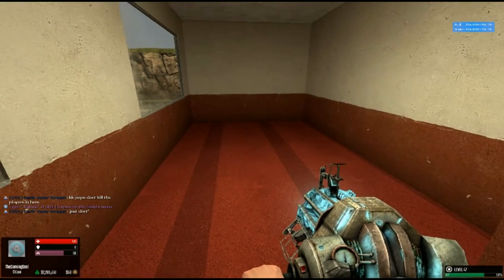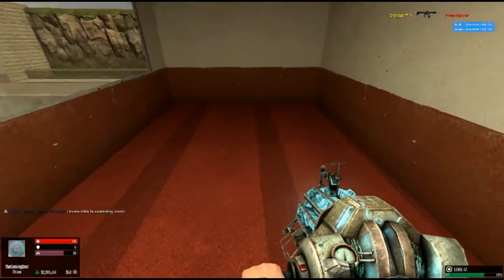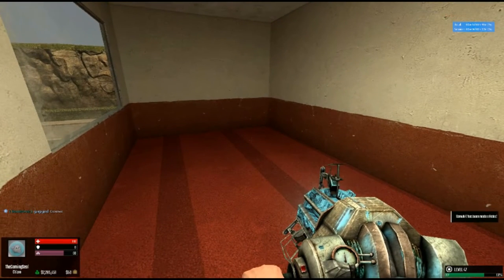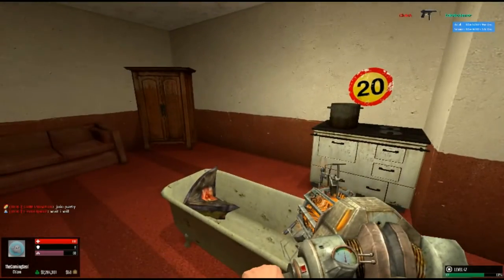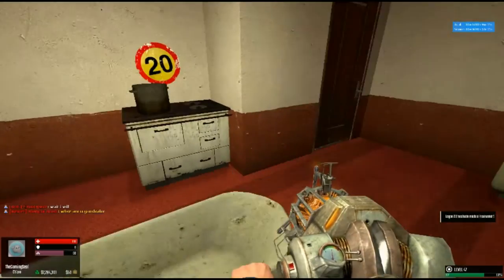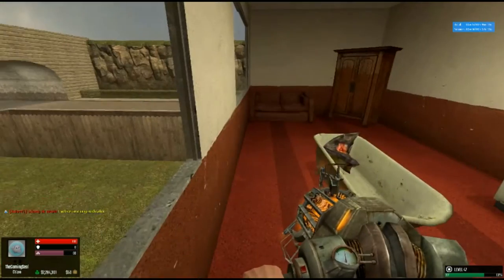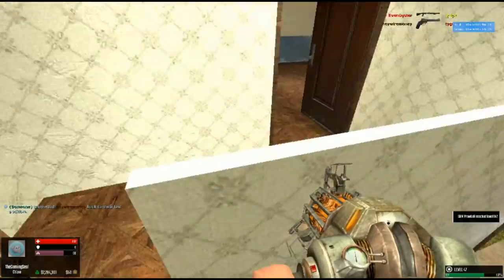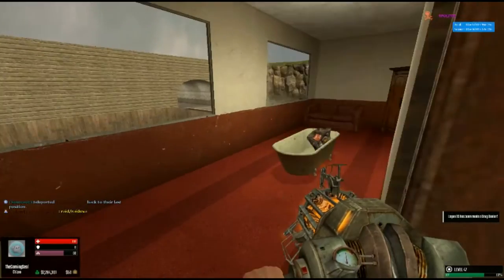Dark RP The Best Way to Hide Your Printers Tutorial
Tired of losing your stuff every time someone successfully raids you in Dark RP, or any RP with printers? Well fear no more! Because if your base is shit then you won't have to worry with this solution.